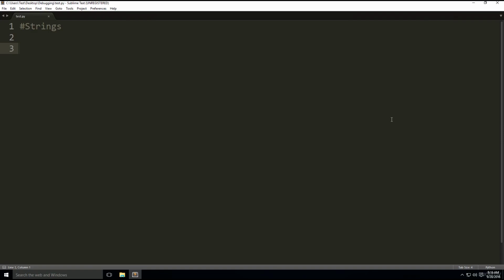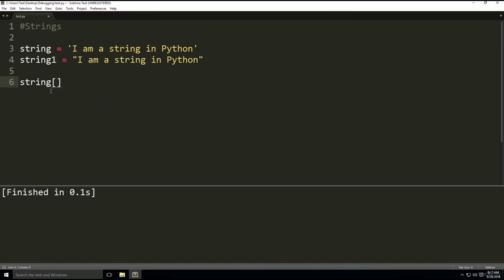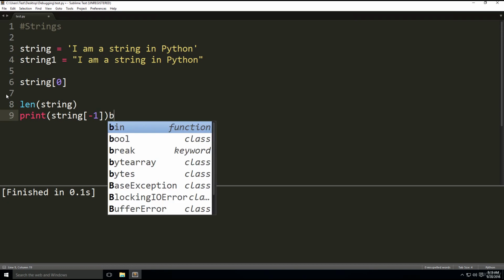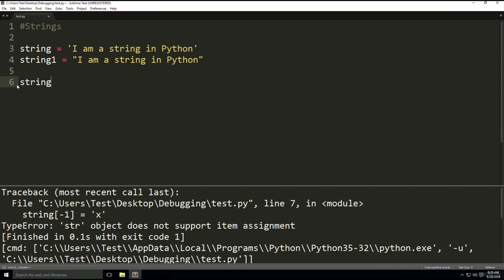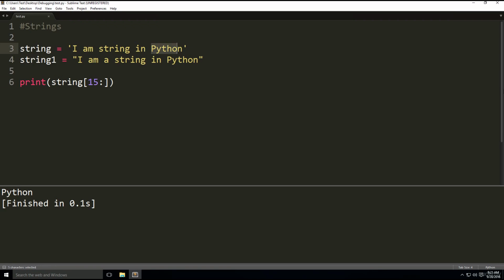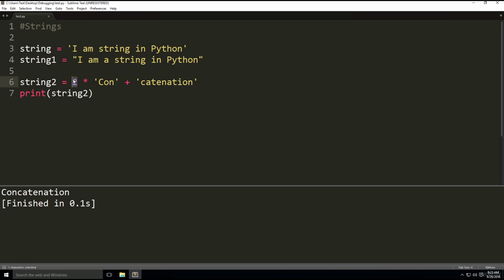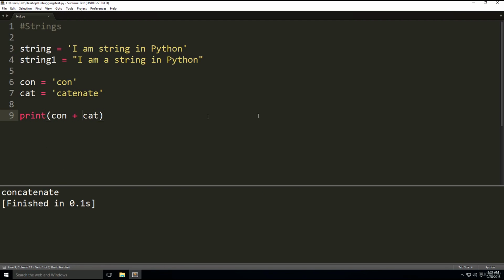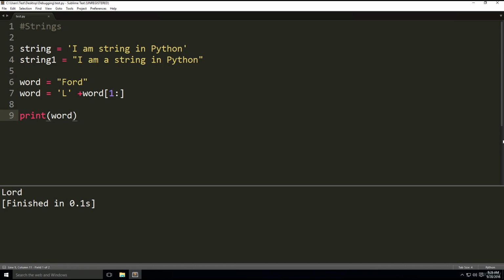14. Basic string manipulation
Basic string manipulation